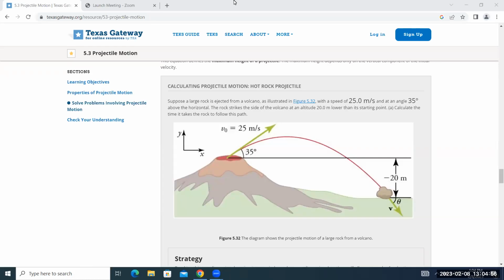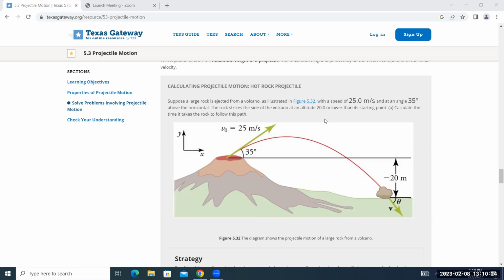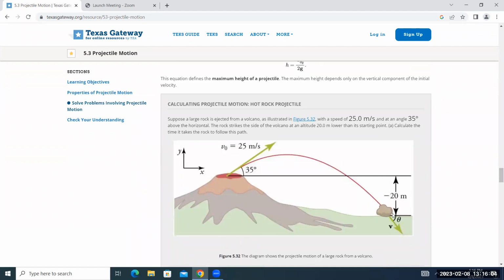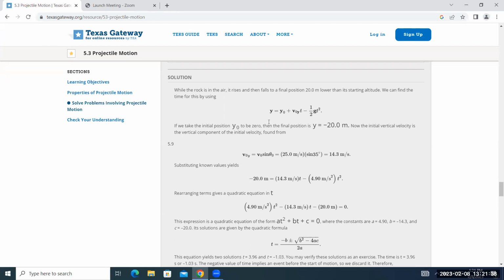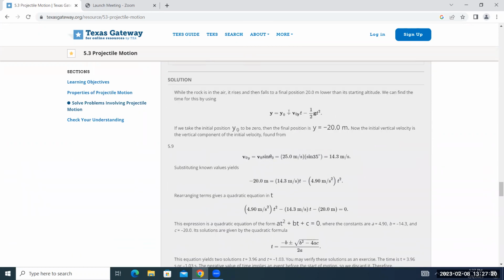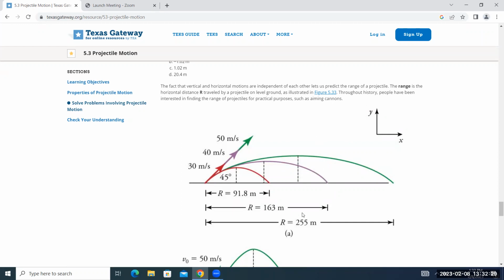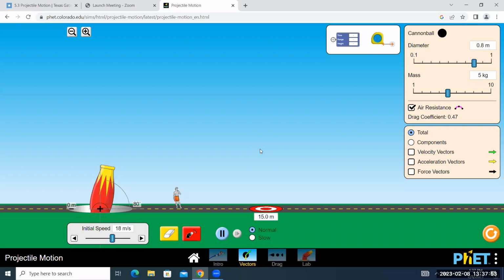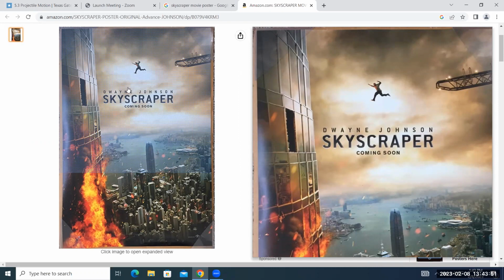Lecture 9 2D Kinematics examples pt 2